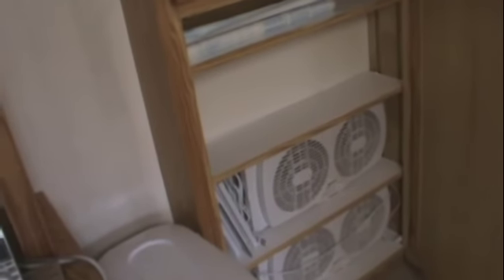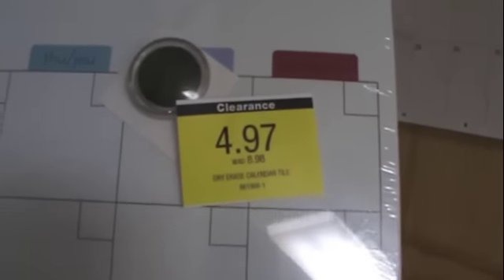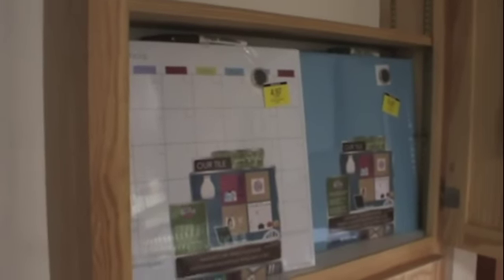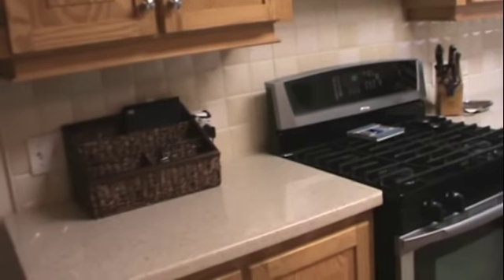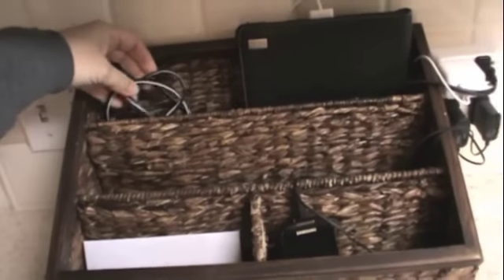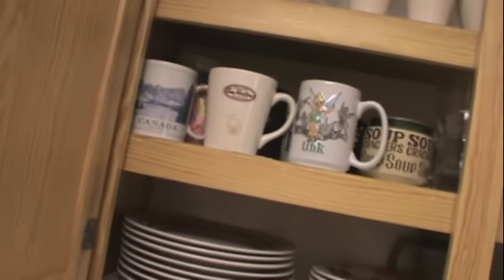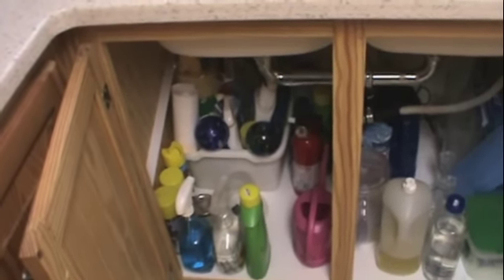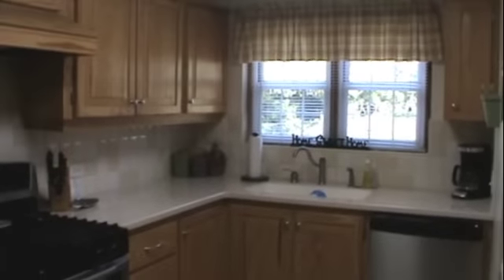Video #7 Kitchen conclusion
Hi guys! I'm finished the kitchen! Here are a couple cupboards that I didn't show in the other videos along with a little message center I put together. More organizing videos to come.
Snail mail:
Tanya Richards
Southampton
Bermuda
SNBX